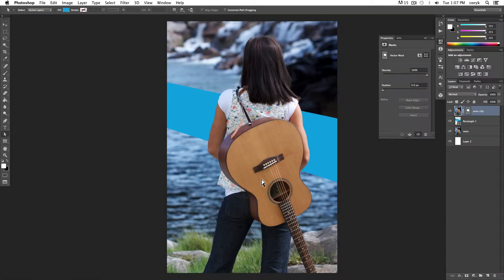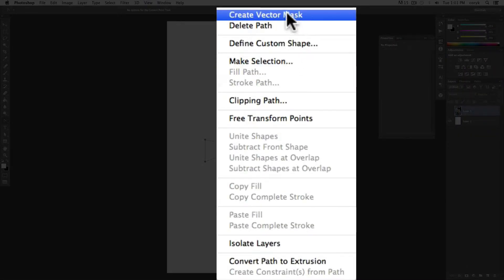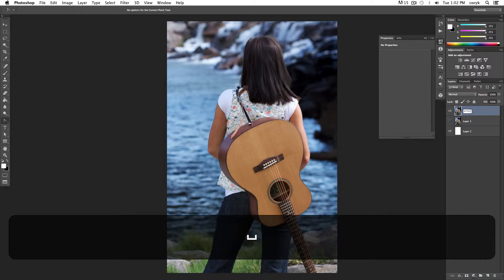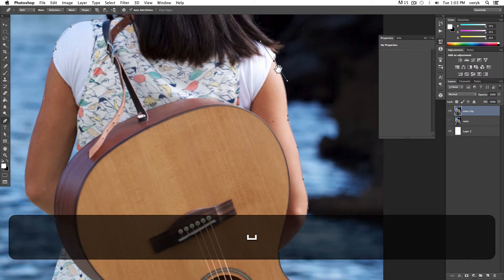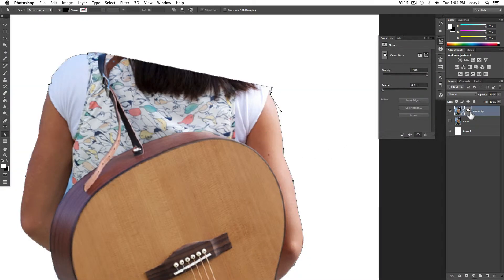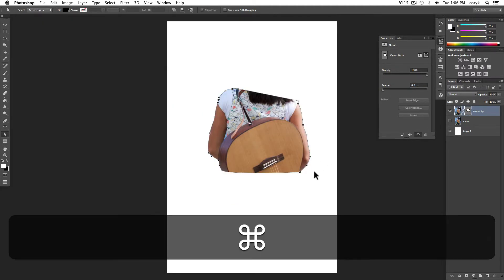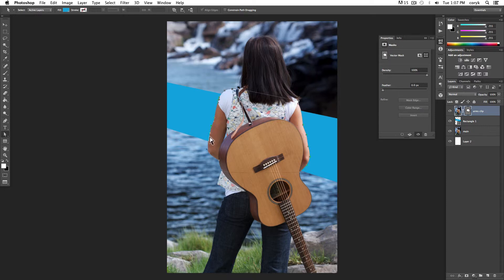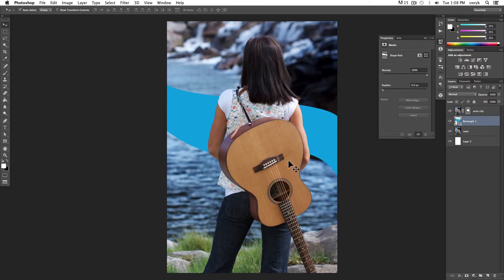Pen and Shape Tools in Photoshop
How to create and use a Vector Mask with the Pen and Shape Tools in Photoshop.